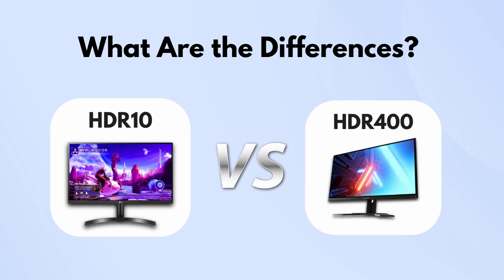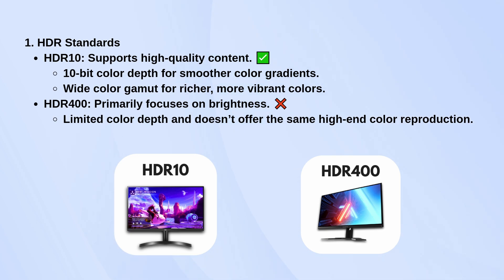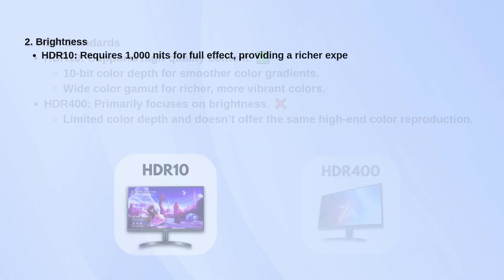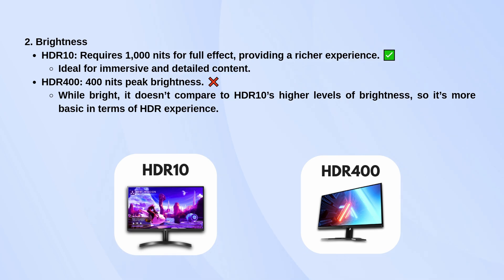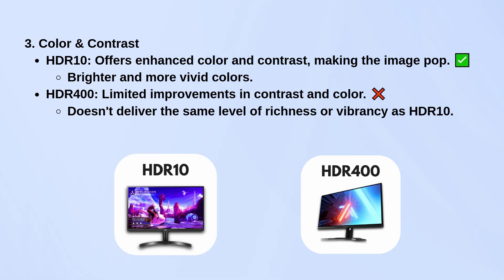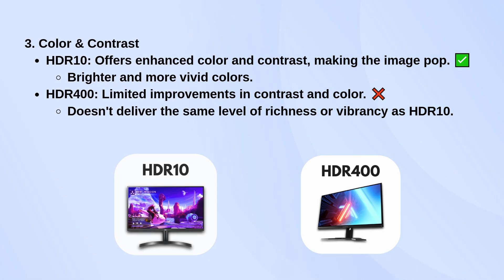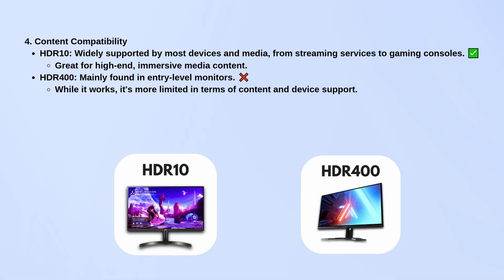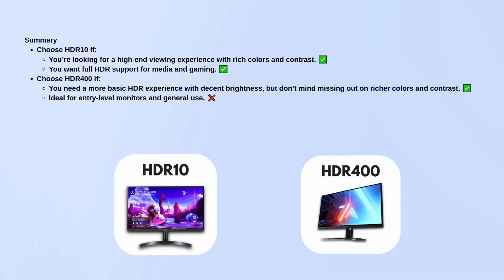What Are the Differences? HDR10 vs HDR400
In this informative video, we delve into the key differences between HDR10 and HDR400, two prominent high dynamic range formats that enhance your viewing experience. We will explore the technical specifications, advantages, and limitations of each format, helping you understand which one is best suited for your needs. Whether you are a casual viewer or a dedicated gamer, this video will provide you with the insights necessary to make an informed decision about HDR technology. Join us as we break down the complexities of HDR and guide you through the world of high-quality visuals.